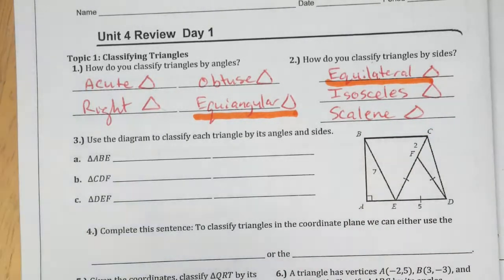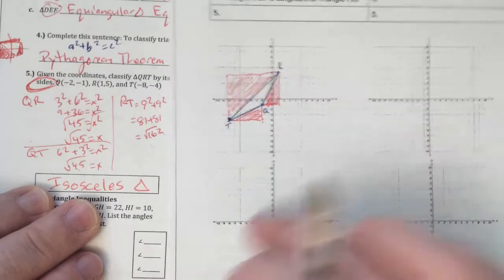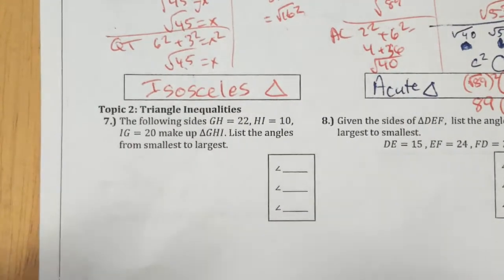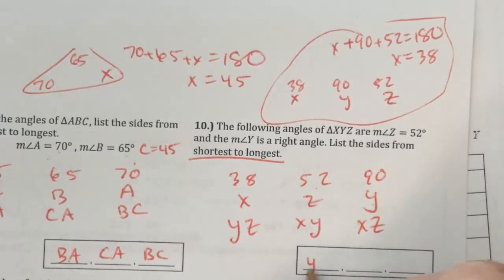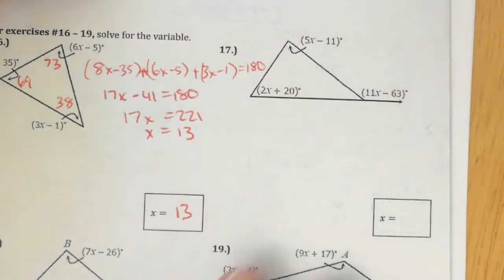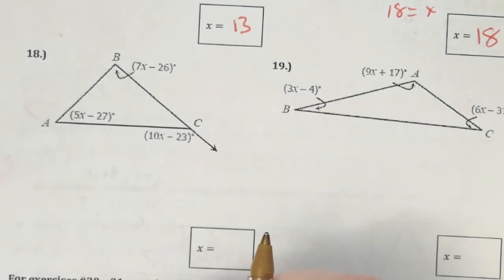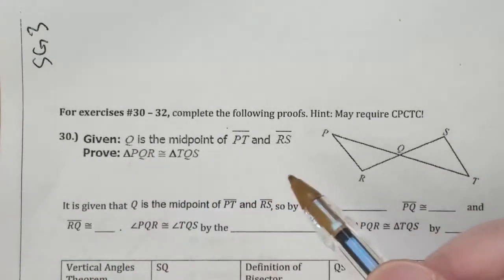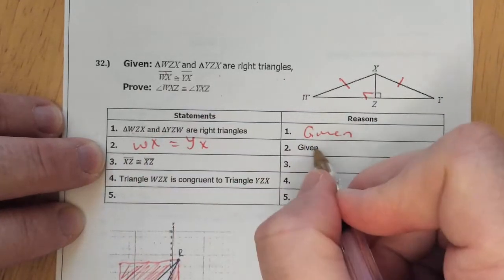Unit 4 Congruent Triangles: Study Guide